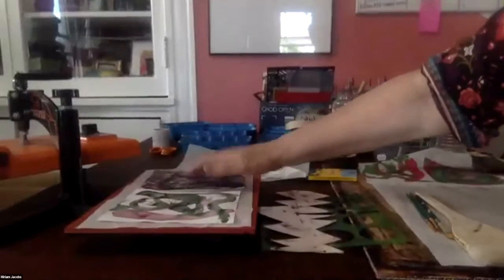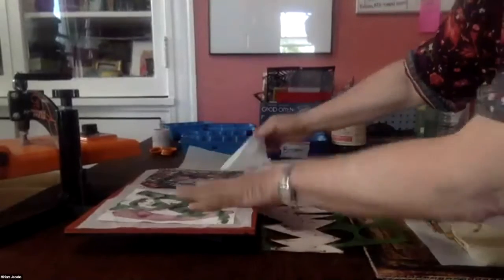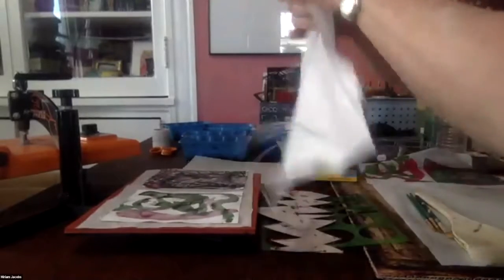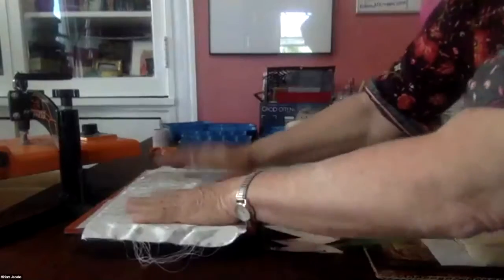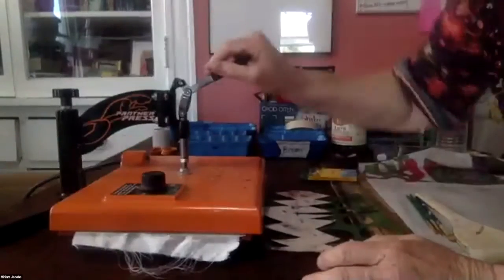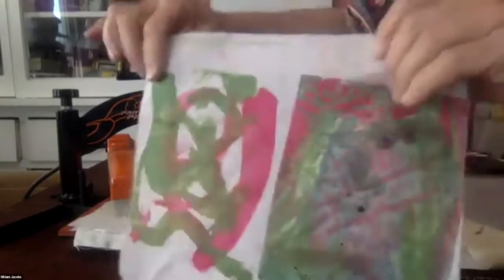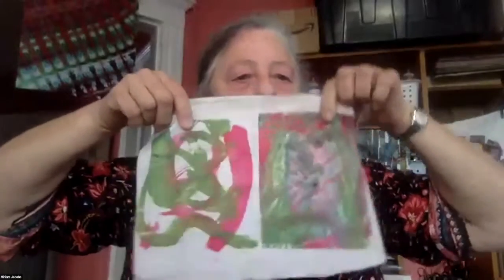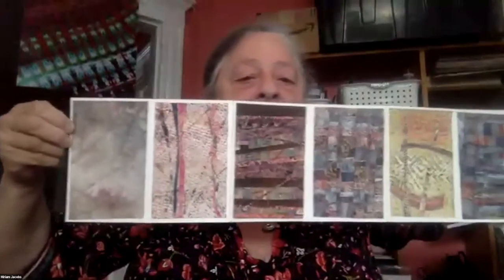Peters Valley Faculty Show "Making Matters, Fresh Perspectives in Fine Craft"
I was scheduled, like many others, to teach at Peters Valley in Layton, New Jersey, in October.  Because of Covid-19, Peters Valley had to do everything virtually, including an art exhibit of faculty work.  I have two pieces in the show, both a surface design method called disperse dye, a hybrid of painting and printmaking.  This is my three-minute presentation.  The virtual show ran until October 26th  Also, take the time to watch the entire presentation - there are some terrific artists